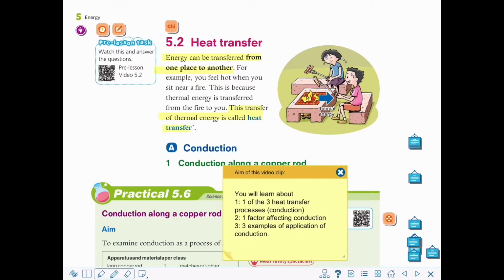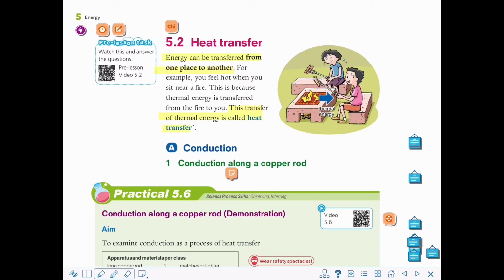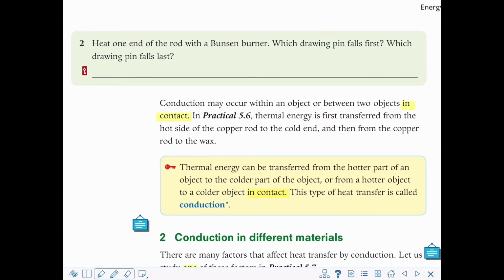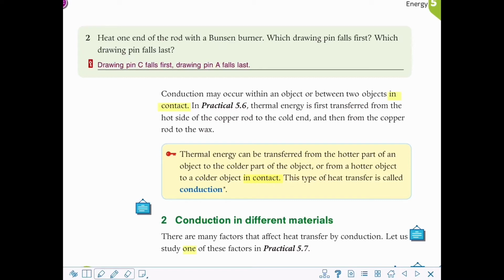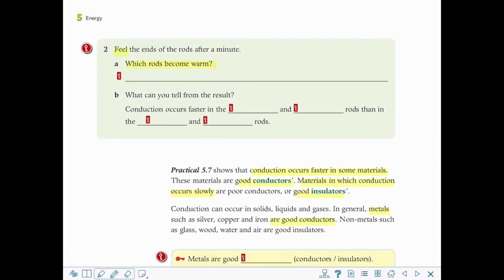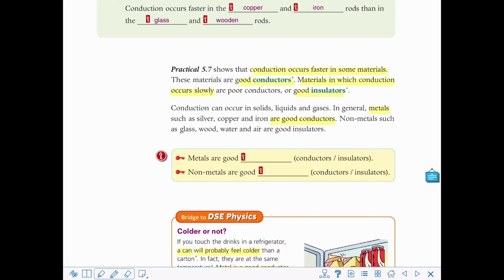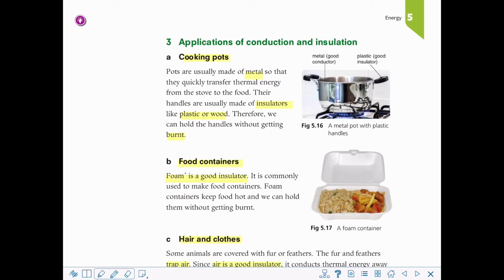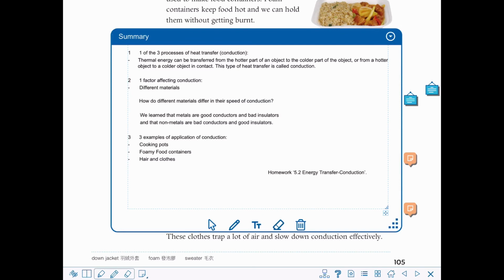Conduction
S1 Science - Definition, factors affecting and examples of applications of conduction